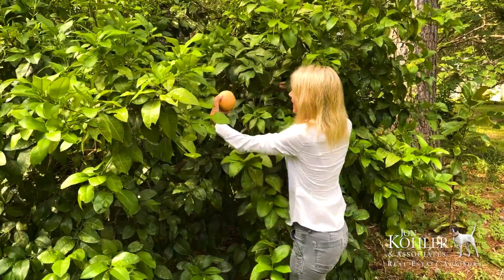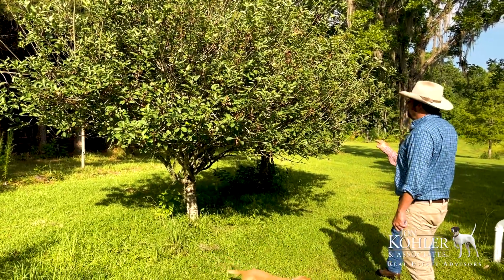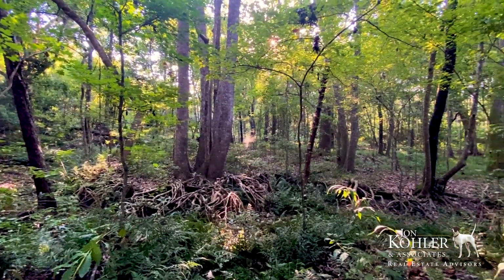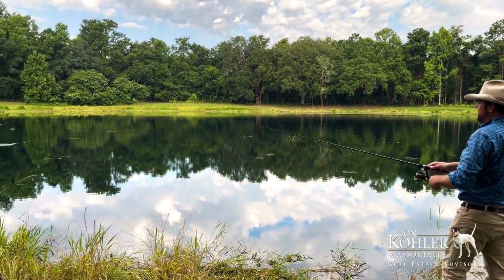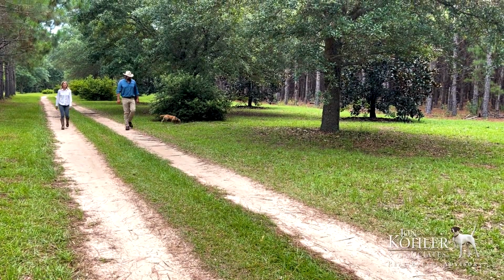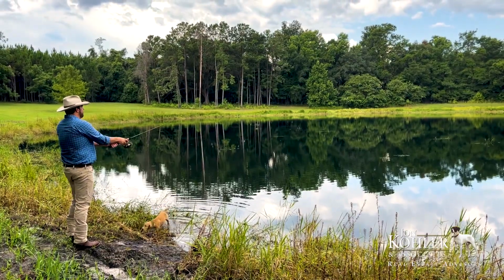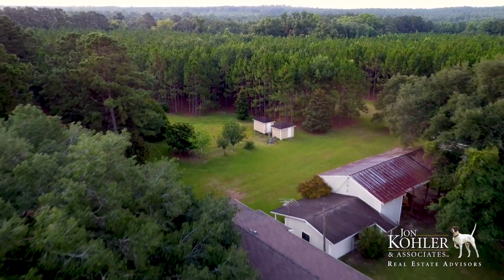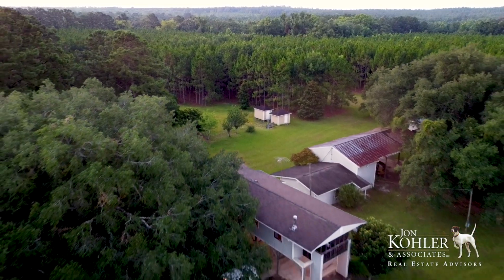OX Lake Tree Farm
Recreational and Social Storm Property Located in the Red Hills Plantation Belt